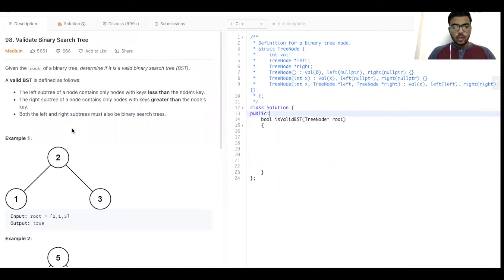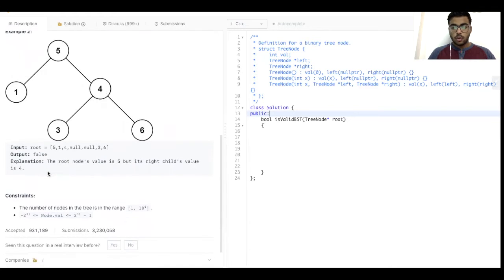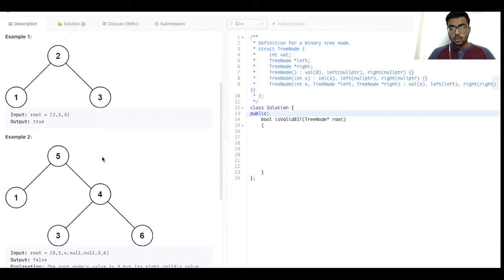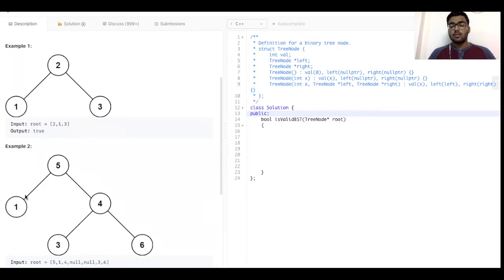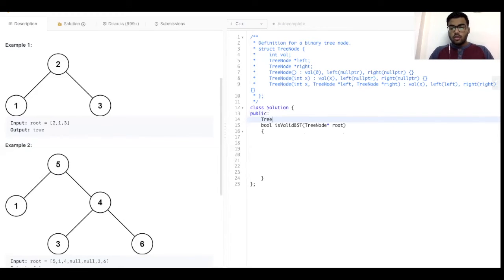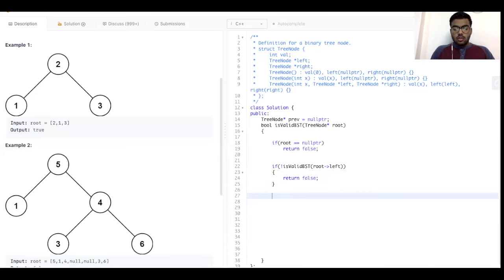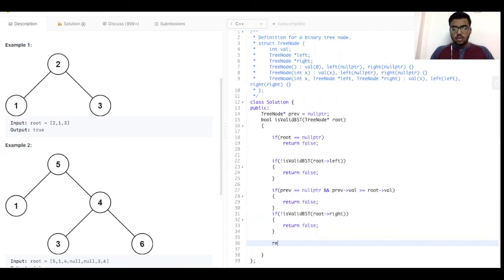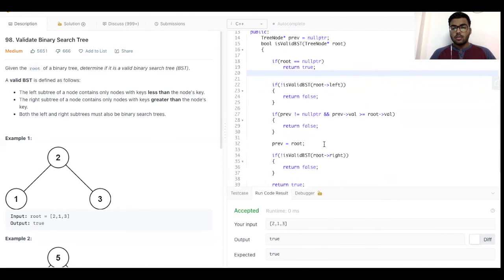Binary Tree | Leetcode Validate Binary Search Tree